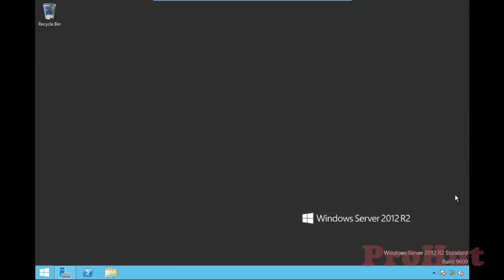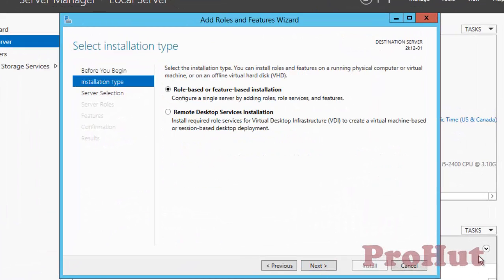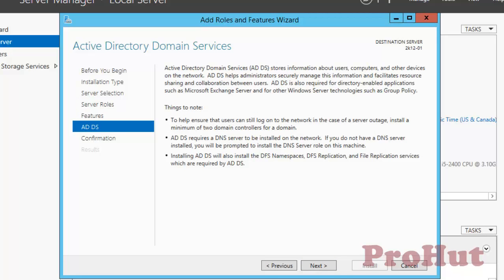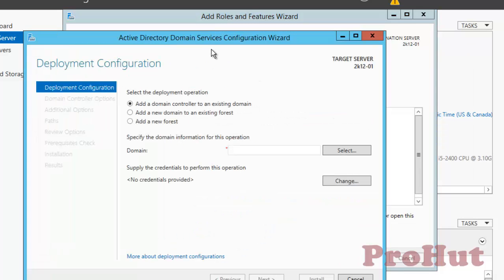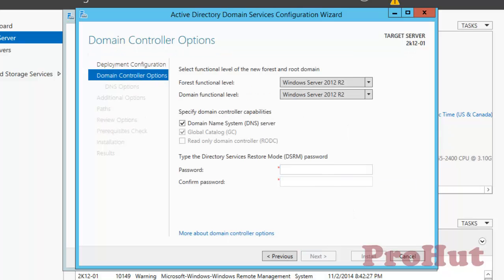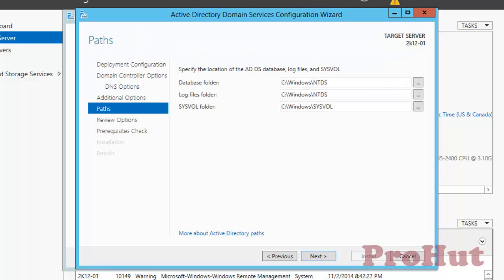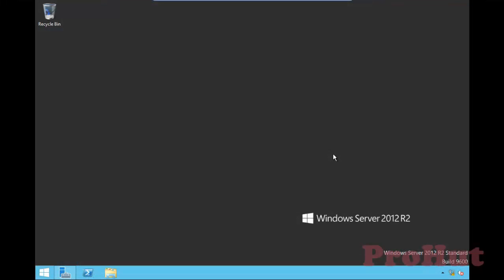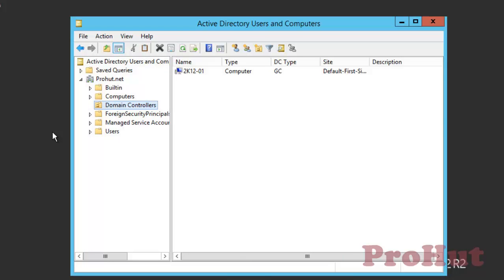How to install domain controller in Windows Server 2012 R2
In this video we have explained the steps to install Domain Controller in Windows Server 2012 R2.

In this video you'll learn the steps of promoting a new forest and new Domain. It outlines the steps of creating a first Domain Controller in your environment.